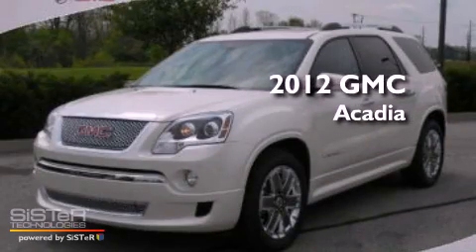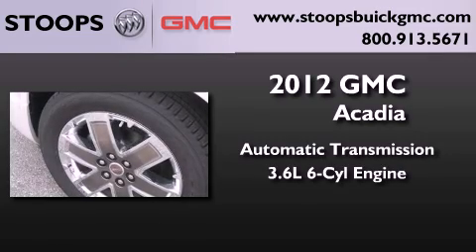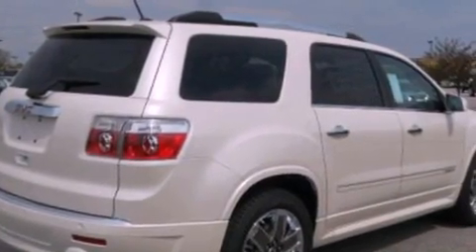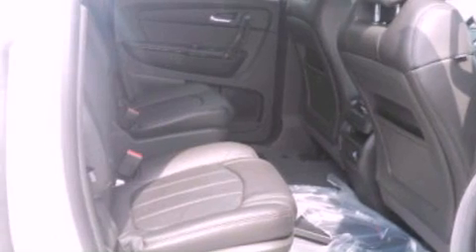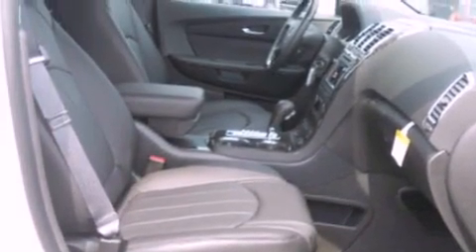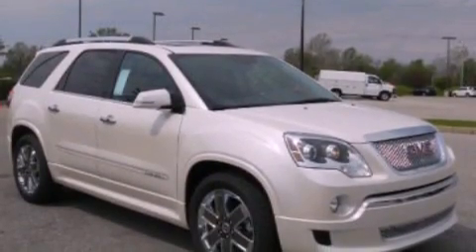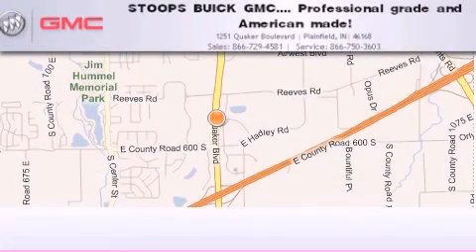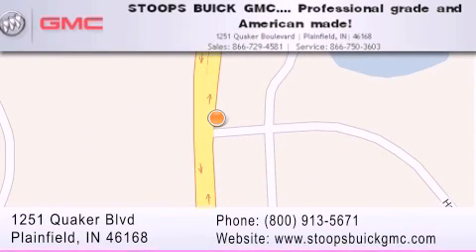2012 GMC Acadia Plainfield IN 46168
Year : 2012
 Make : GMC
 Model : Acadia
 Engine : 3.6L V6 24V GDI DOHC
 Trans . : 6-Speed Automatic

 Miles : 1
 Interior : Ebony
 Stock : CJ305822